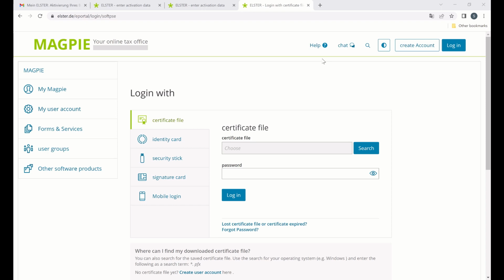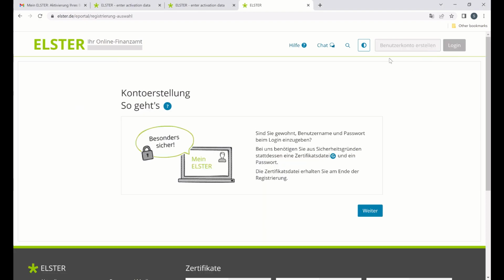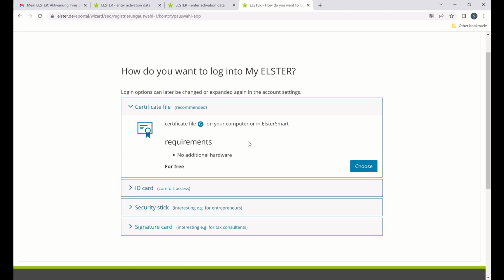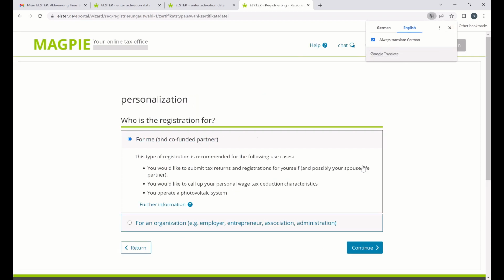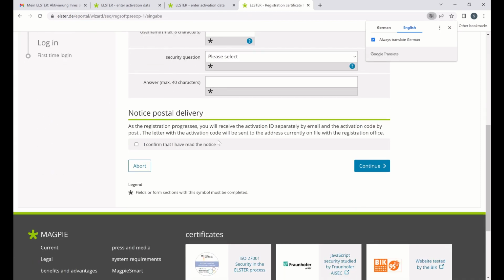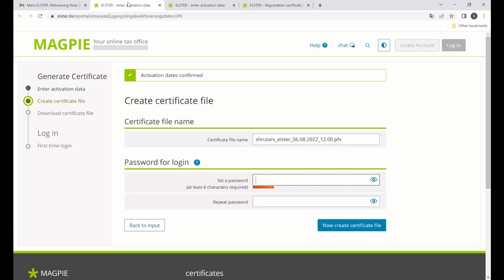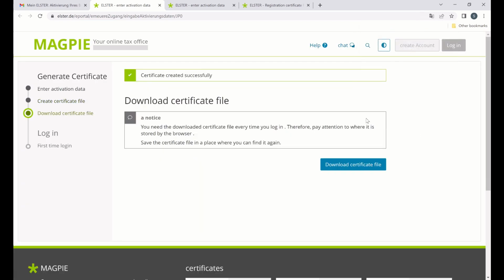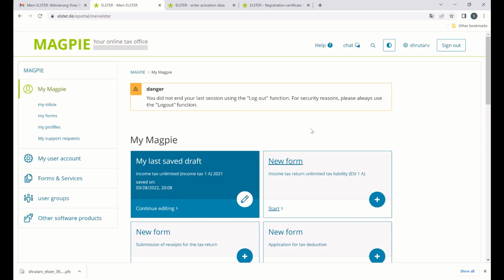Income Tax Return Married Couple Germany - Part 1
This is the first step for the series of Income tax returns filing (Steurerklärung) for married couples in Germany. The entire process is explained in english showing each and every step that I followed while filing my returns. I will tell you how to get back your money easily, quickly and it is totally free.

In this video, you can learn how to create an account for free in Elster. First step in the Step by Step guide on how I got 4333 Euros back from the Finanzamt. Please skip to the next video if you already have an account in elster.